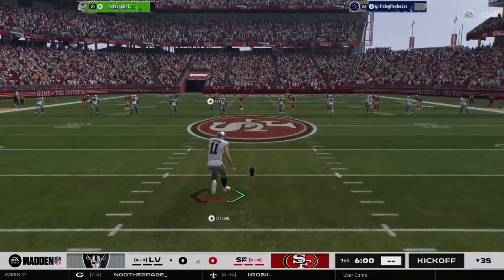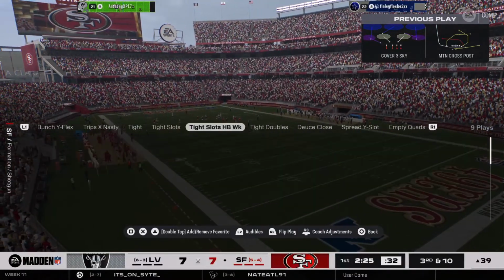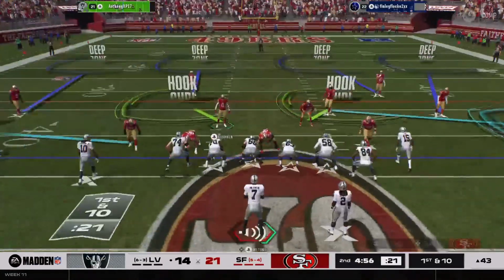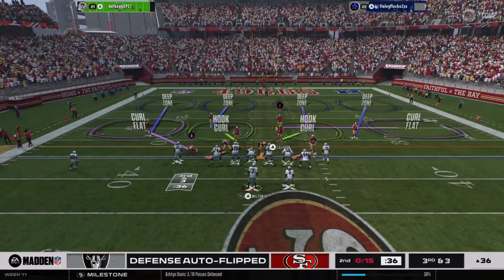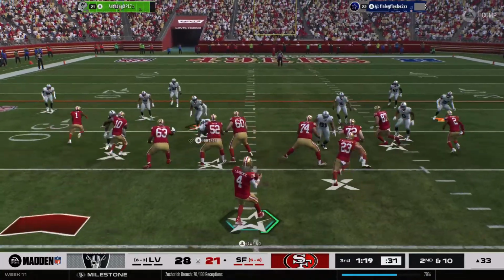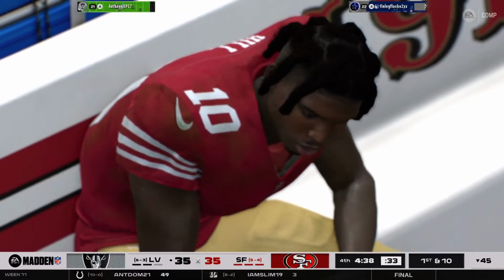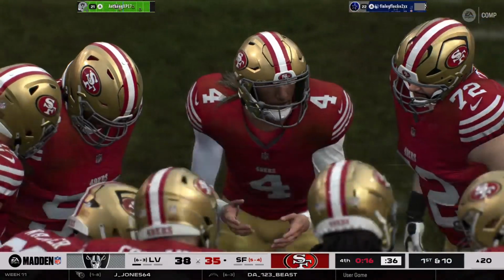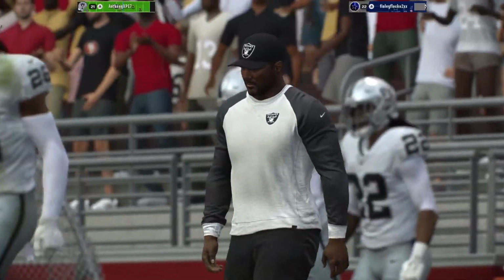FINLEY JR LOADING